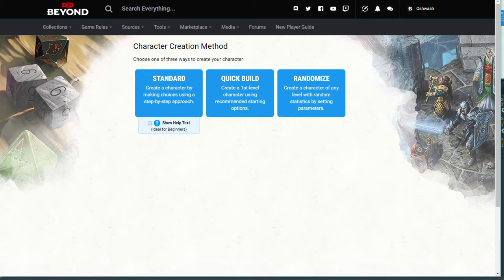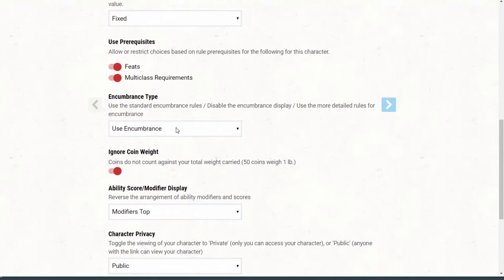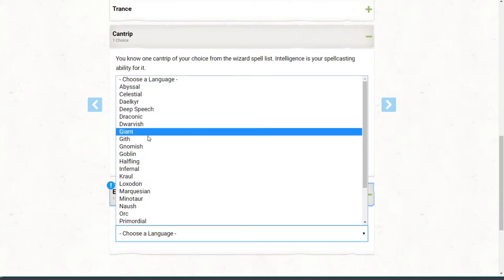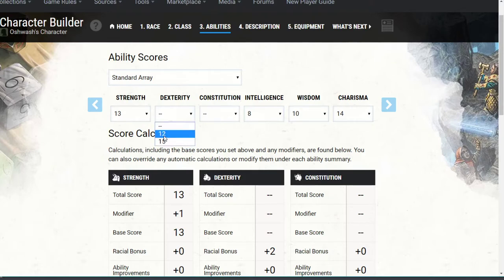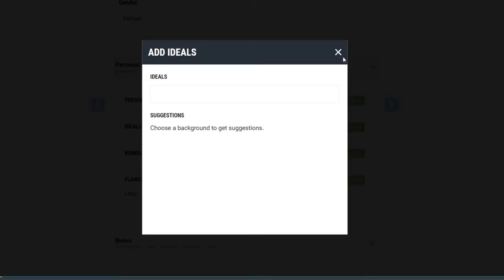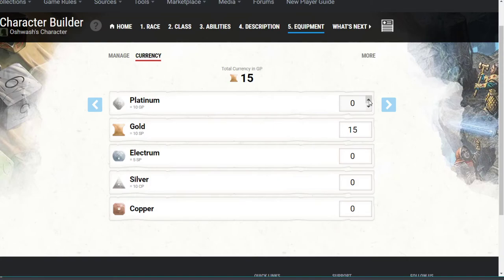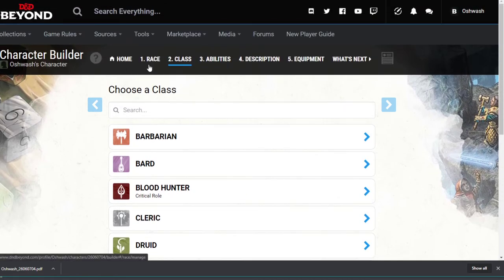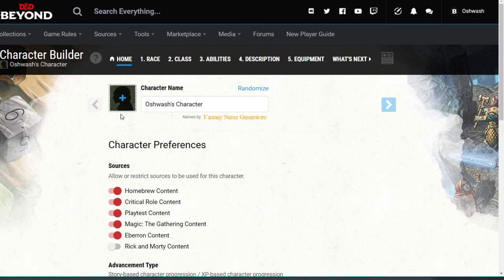D&D Character Creation Website Tutorial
No more confusion!